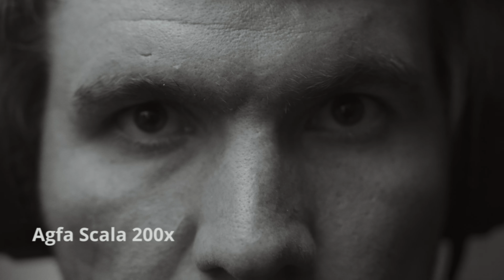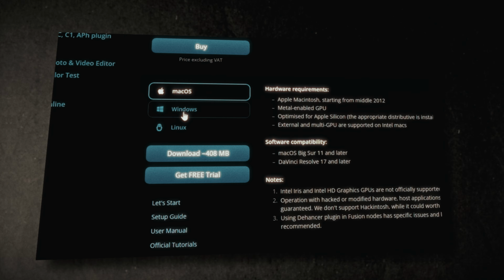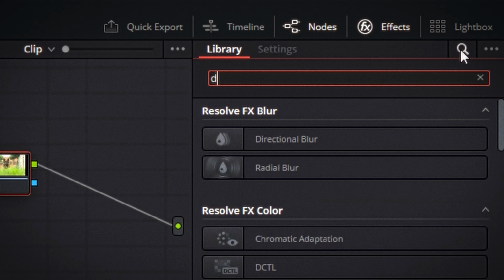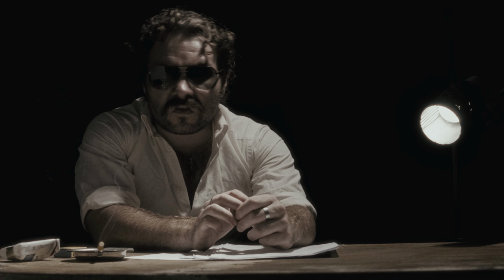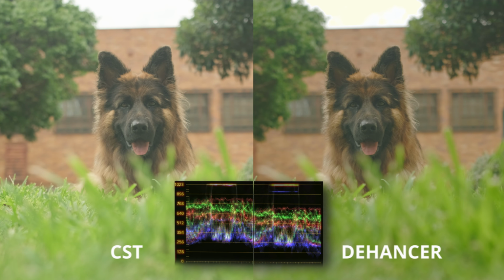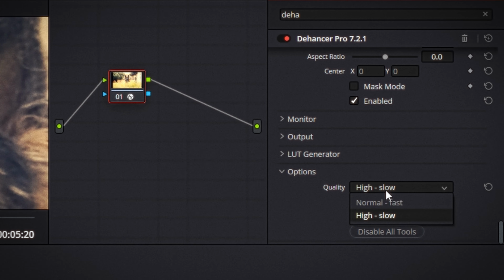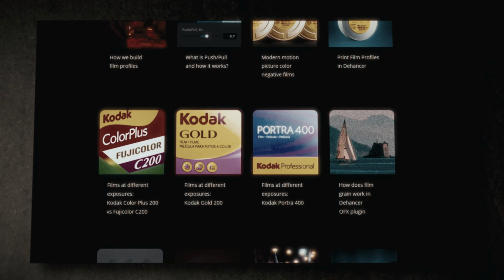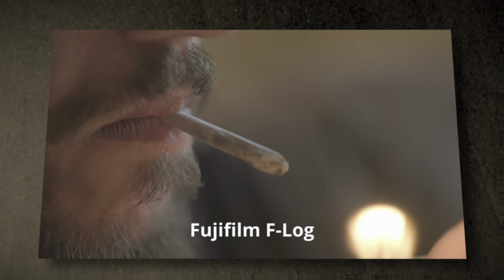Detective DEHANCER: Investigation into Film Emulation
Today I'm having a look at the @Dehancer  PRO software plugin for Davinci Resolve.

for music for your videos!

Pexels (for free stock pictures & Videos)

0:00 - SAVE 10% on DEHANCER
0:39 - What is it?
1:24 - the CONS
2:31 - Getting Started
3:16 - iOS app
3:39 - Features and Comparisons
5:43 - Who's it for?
7:10 - SAVE 10% on DEHANCER
7:16 - The End.
7:29 - Seriously, the video is done.